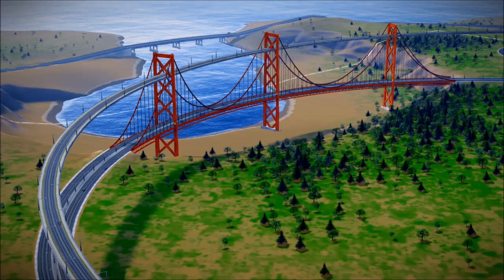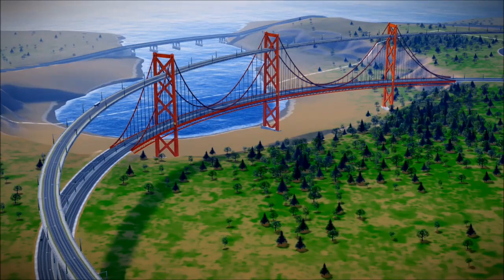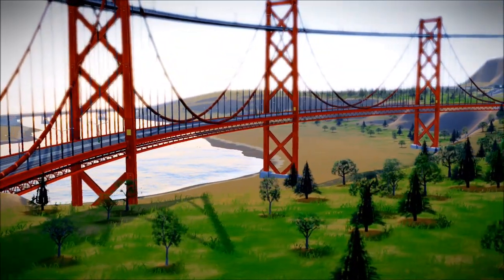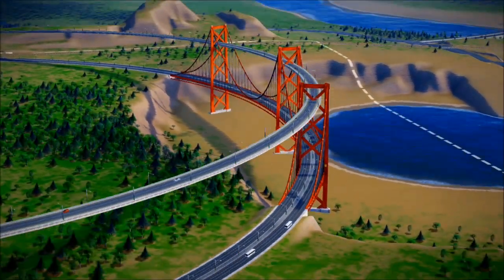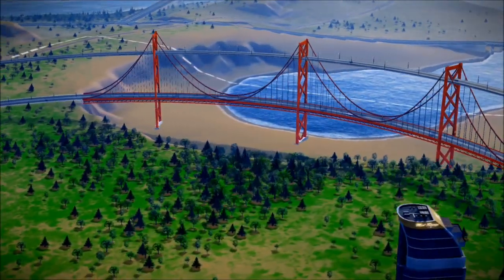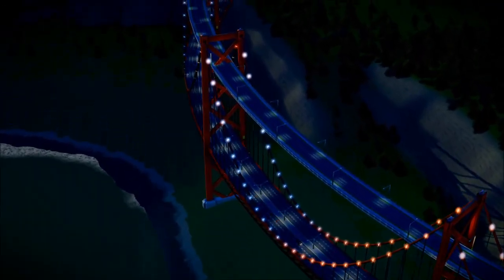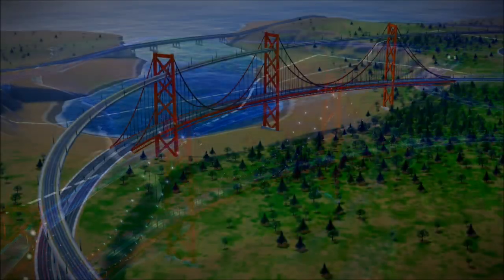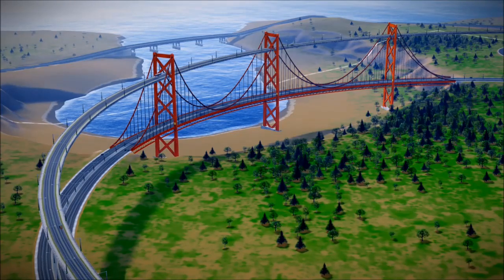Double Decker Suspension Bridge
End Titles Music:
Tobu - Candyland